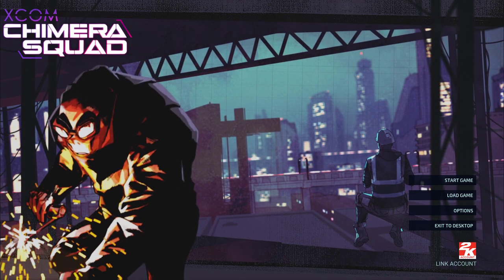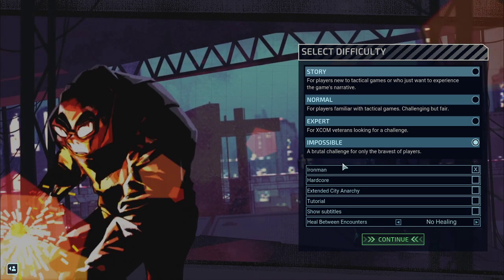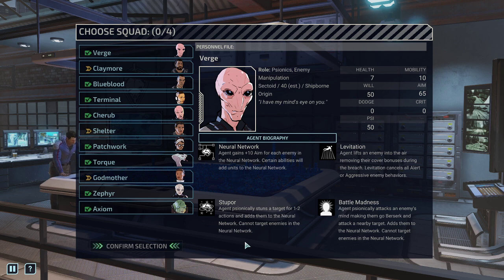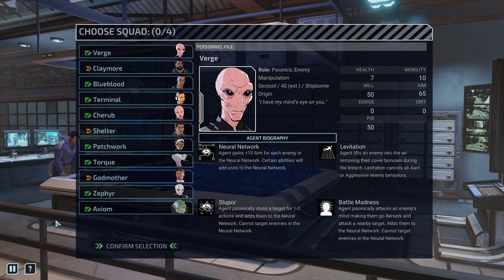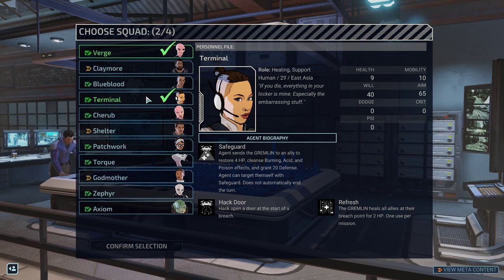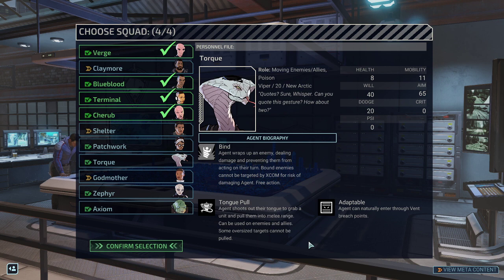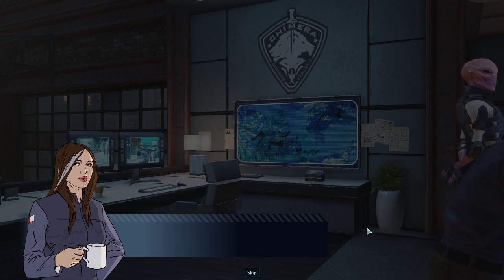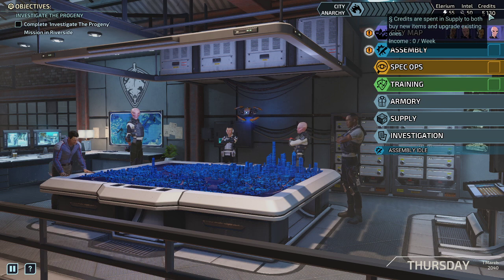(01) XCOM Chimera Squad - Impossible / Ironman, Hardcore run by syken4games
Playlist of this campaign Channel

This is the franchise version of XCOM in a small experimental title called Chimera Squad. New mechanics are being introduced, whilst we are taking over the role of the support department for the police of Metro City 31.
I am playing on the highest difficulty: Impossible with the setting Ironman (single savegame) and the HARDCORE mod enabled, which means a single lost mission will end the entire run.